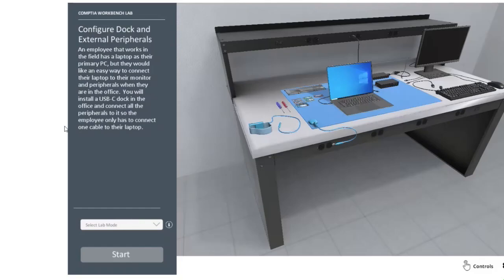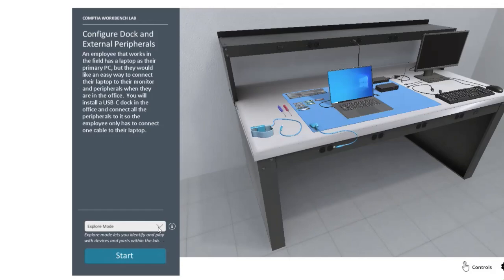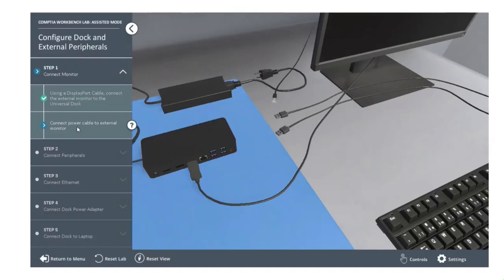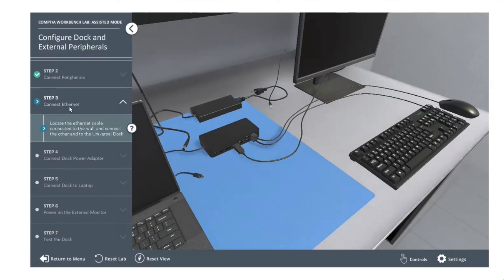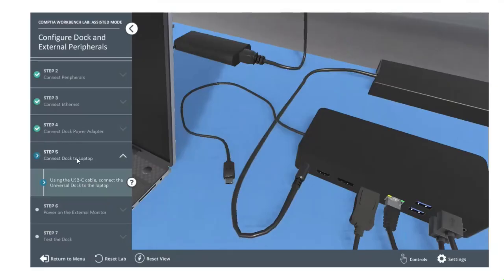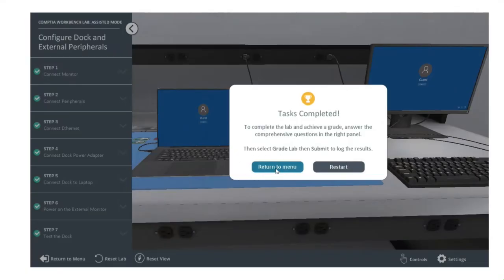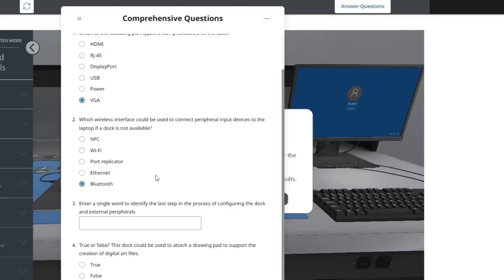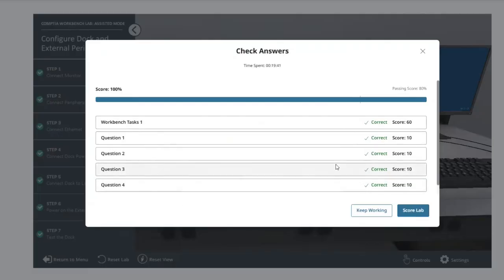9.1.11 Lab: Configure a Laptop Dock and External Peripherals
Configure a Laptop Dock and External Peripherals

Learn how to configure a laptop dock and external peripherals in this practical IT support tutorial. This video covers the basic setup and configuration of docking stations, external monitors, keyboards, mice, USB devices, and other peripherals used with laptops.

Whether you're an IT support student, technician, or beginner, this guide will help you understand how to connect and configure external hardware properly, troubleshoot common connection issues, and create an efficient laptop workstation.

Watch the complete tutorial to improve your practical hardware support skills.